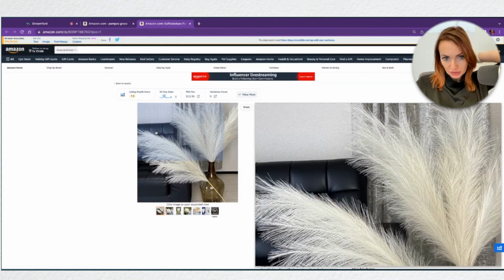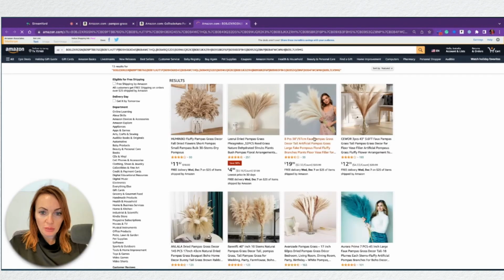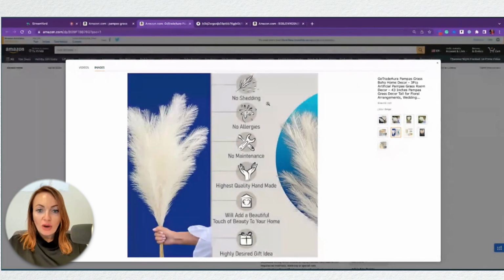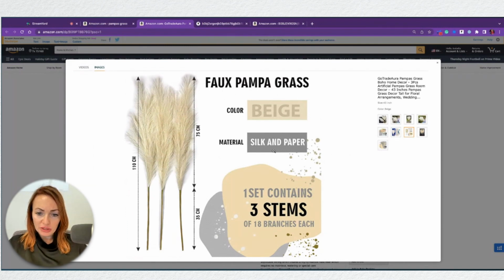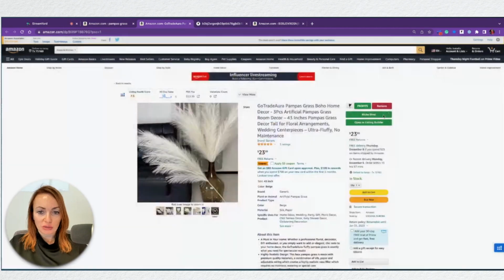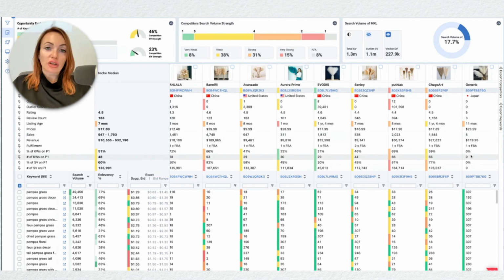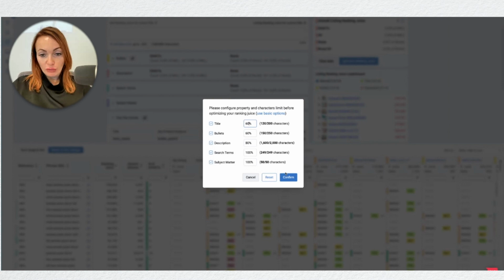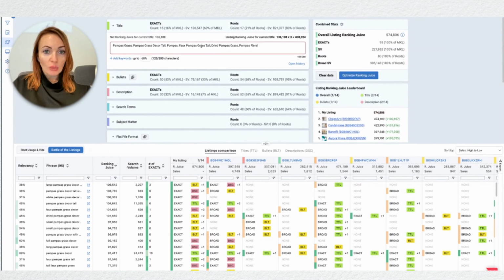Which Data Matters for Product? How to analyze the product Via DataDive!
⭐️⭐️⭐️ Useful Links

Your LifeTime discount for Helium10 (Use the code - BELLA10)
Your LifeTime $50 OFF discount for DataDive (Use the code - BELLA)
Podcast With Izabella Ritz and Cassandra Craven Discussed The Power Of User-Generated Content For Promote Amazon Business

Ritz Momentum is an Amazon seller founded, Amazon business services agency with high-level expertise in launching and running a Done-For-You Amazon Business. We specifically specialize in finding products that sell with high-demand and low competition. We help you increase sales by creating selling copywriting, designing high-value product pictures and EBC content based on your buyer’s avatar, improving PPC campaigns, or adding new product ideas.

⭐️⭐️⭐️ Useful Links
Your Amazon Fundamentals CHECKLIST

If you have any question you can write it in the comments bellow 👇👇👇